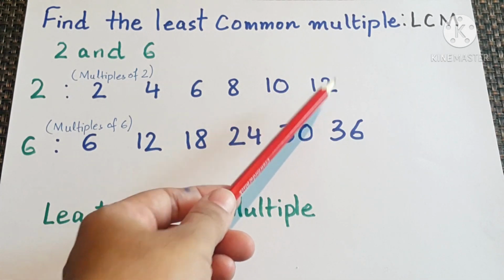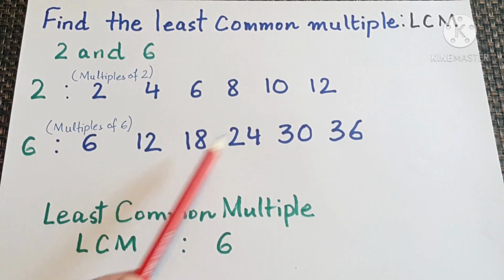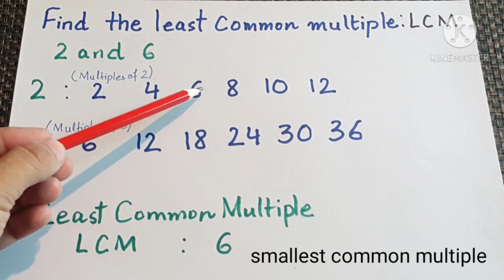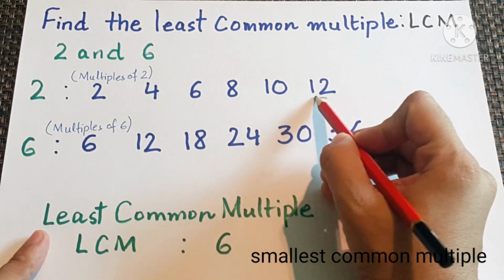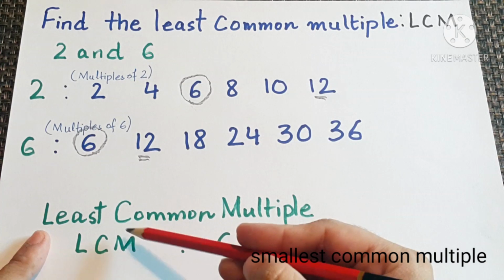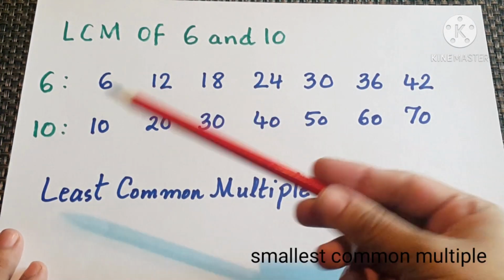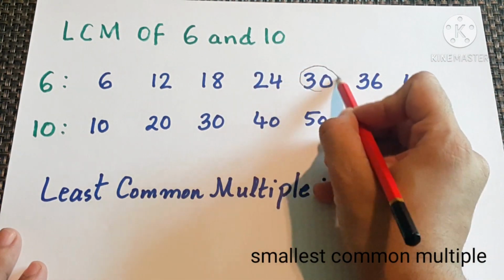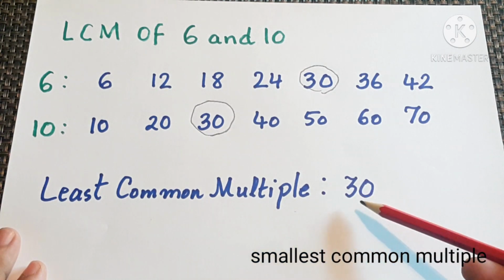Least Common Multiple. LCM. Learn in a minute.easysolvingmaths.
the concept of finding least or smallest common multiple is explained in an easy way. hope this video is helpful in learning.easysolvingmaths.